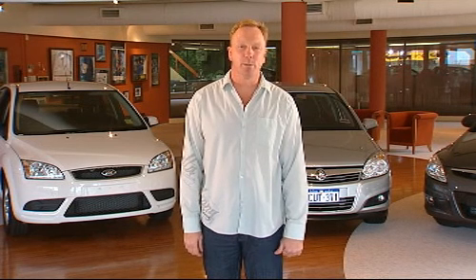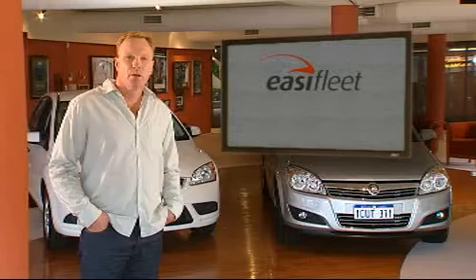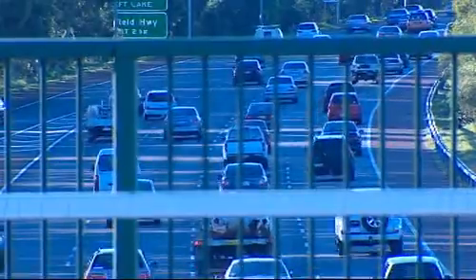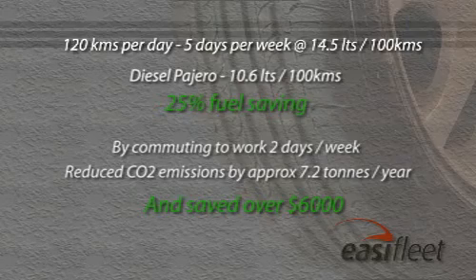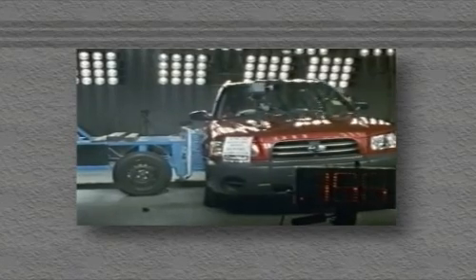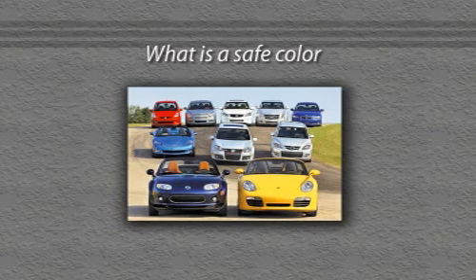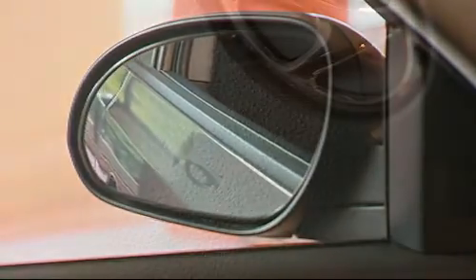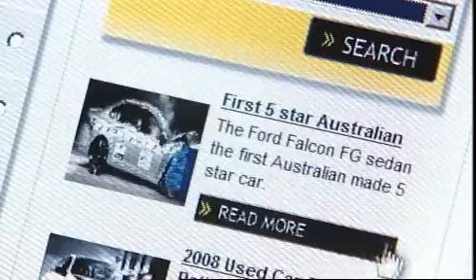Safety Always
It's important to consider all aspects of safety when choosing a new vehicle. Let easifleet show you how to make this process easier.